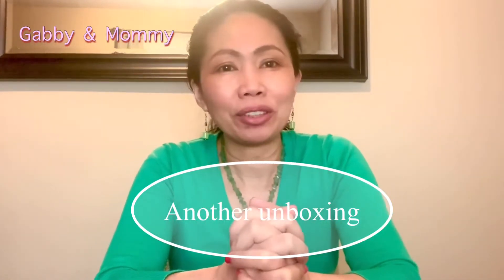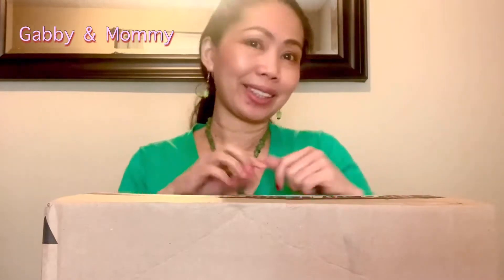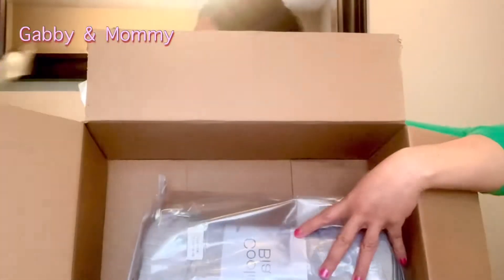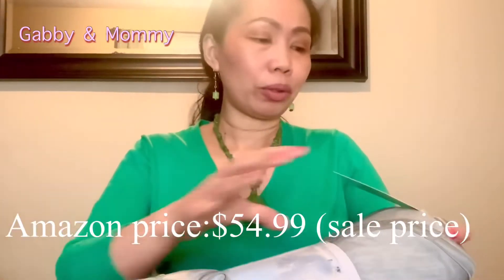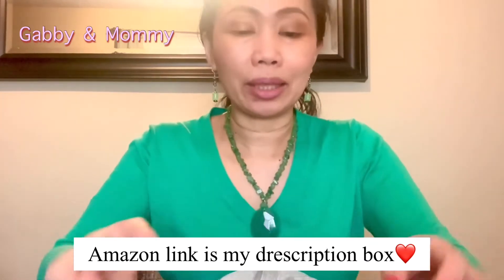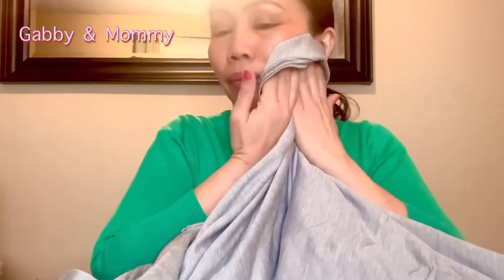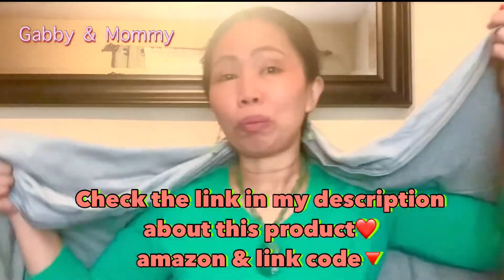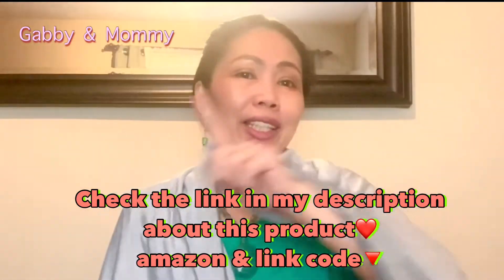LUXEAR COOLING BLANKET / UNBOXING/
Hey guys!!!
We have another good product that we would like to share it with you.
Last time, we shared with you the Luxear Cooling Pillow, this time, We will be sharing with you the Luxear Cooling Blanket.
As we all know that summer is approaching up and of course we would like to share with you another product that could help you to make your summer more easier, refreshing and comfortable.
Check out this link and if you would like purchase this product here is the special code for your shopping spree.

The  brand  ''Luxear'' Cooling  Blanket
The  code  10%off WAX3U6LG, Valid before 29/02/2024

Welcome to Gabby & mommy's channel!

Help us to grow and to maintain our channel by sending monetary support are welcome.